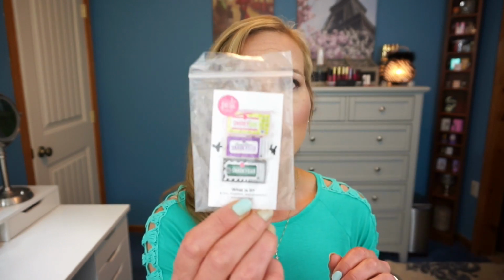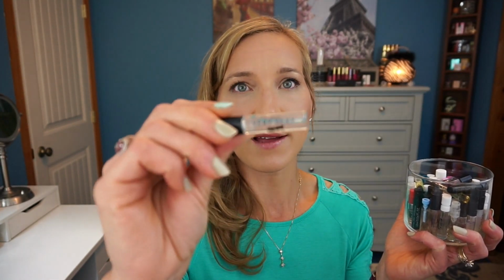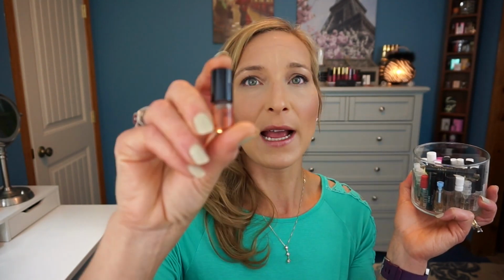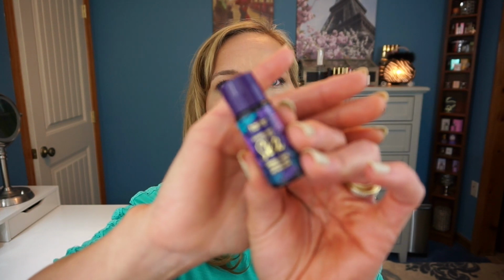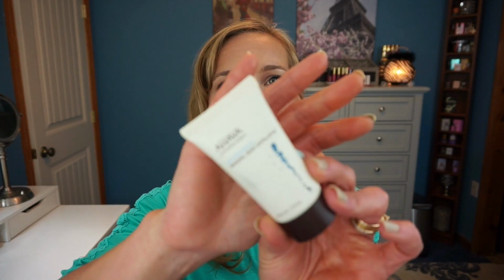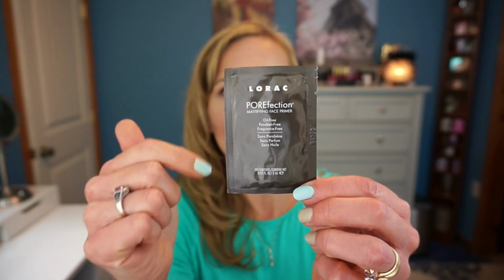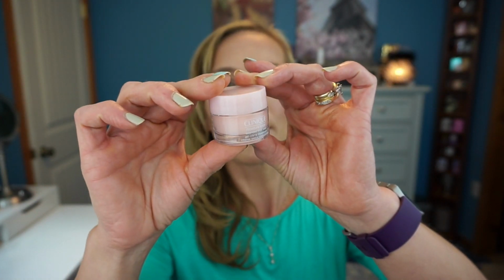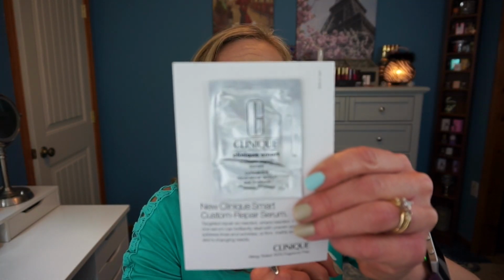SAMPLE SUNDAY REVIEWS AND NEW PICKS WEEK 12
I think some of the samples I  tried last week were absolutely amazing! I am really considering purchasing a full size of the Ahava body wash. It has such a smooth buttery feel. What did you think of the samples I tried. I have pulled more samples for this video to use during our vacation. I will be sure to keep notes on everything, so you can see how the products worked for me. Do you have any information on anything that I have pulled for the next few weeks?

New samples start at 6:30

Here is a link to the song if you like the sound of it as much as i do this song was written by JBP you can check out more work provided by JPB at the following social media site addresses:SOUNDCLOUD